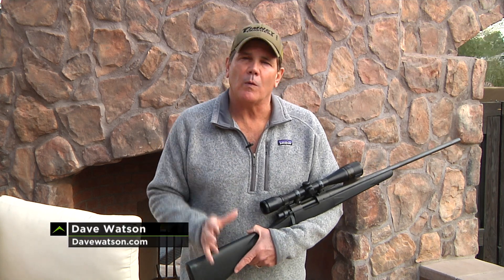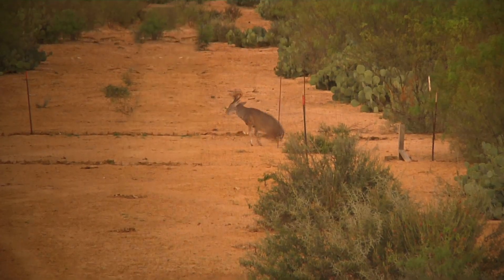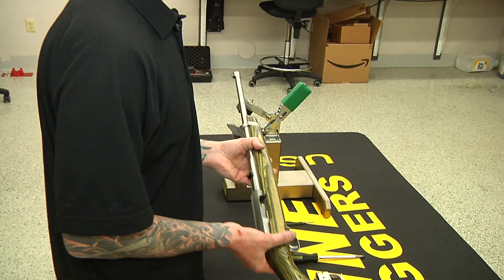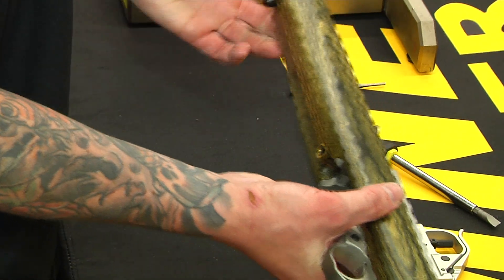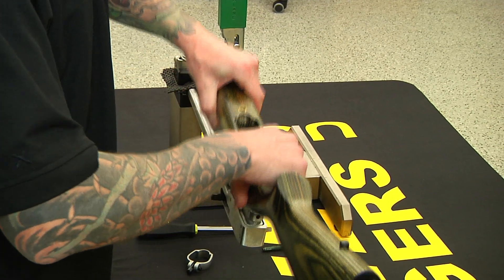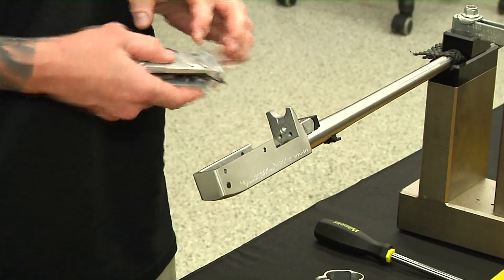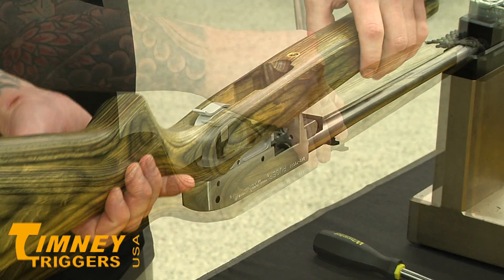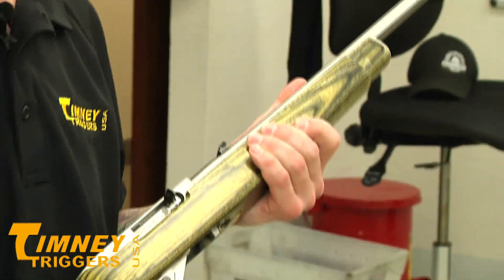Timney Ruger 10/22 Installation